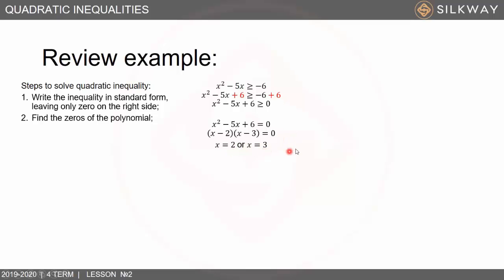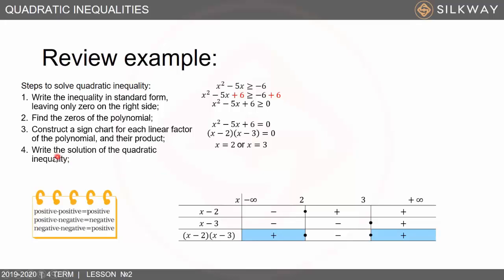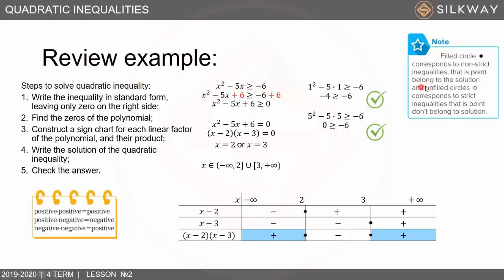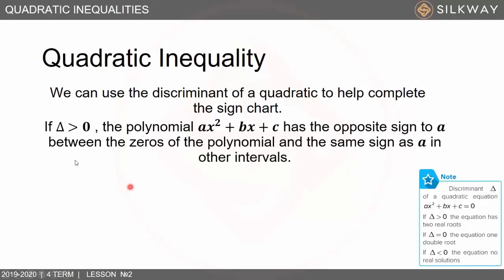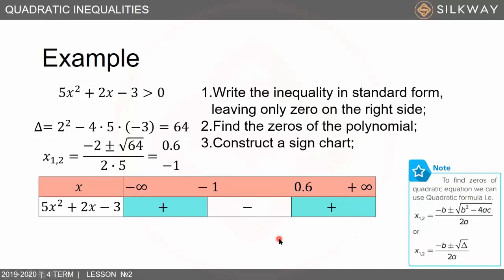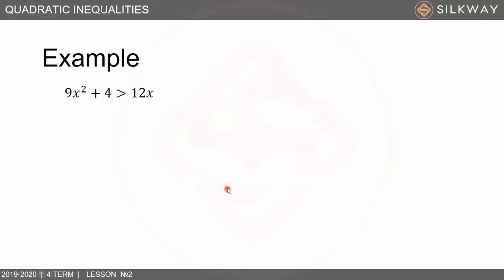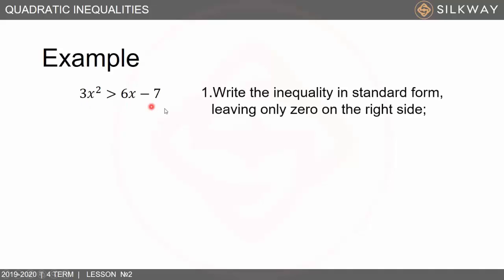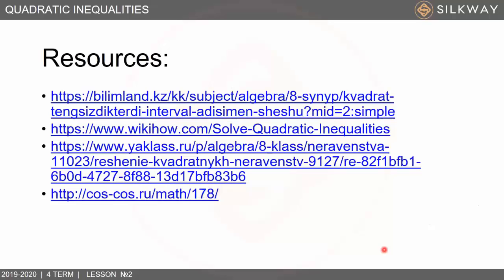Grade 8 - Algebra - Quadratic inequalities 2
You will learn new methods of solving quadratic inequalities